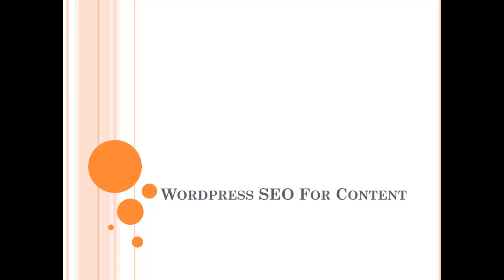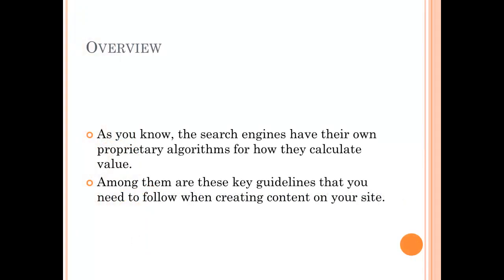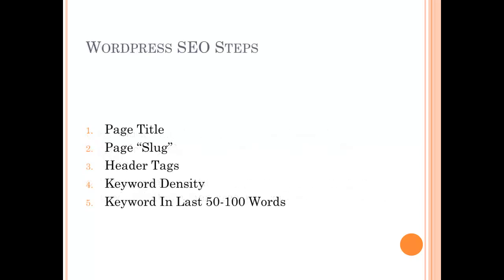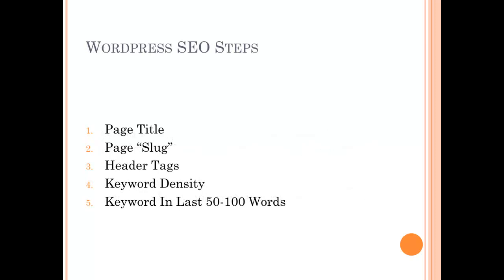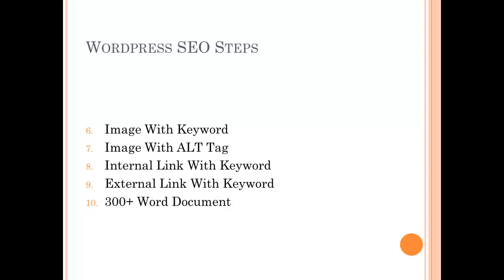Optimize Content in WordPress